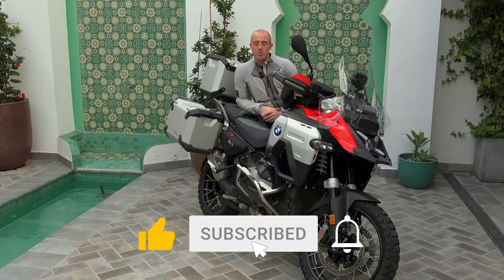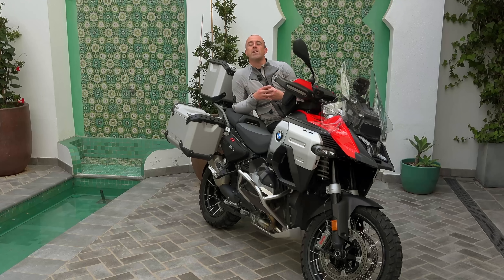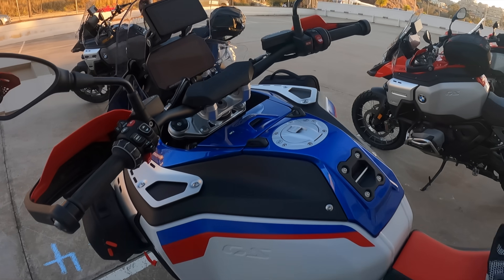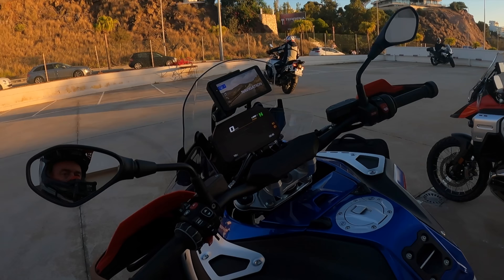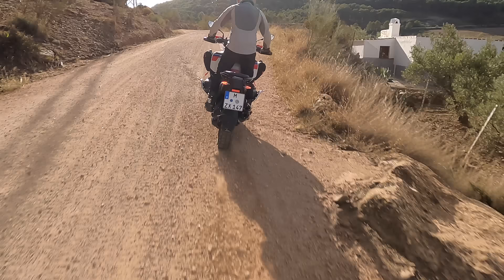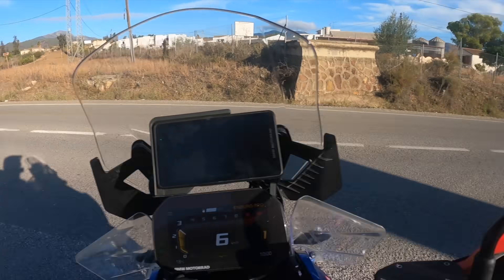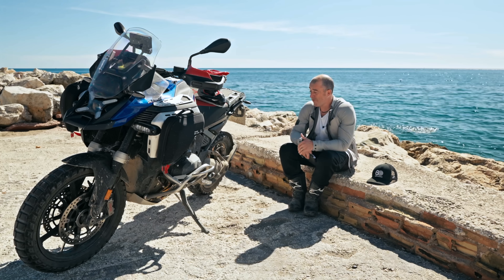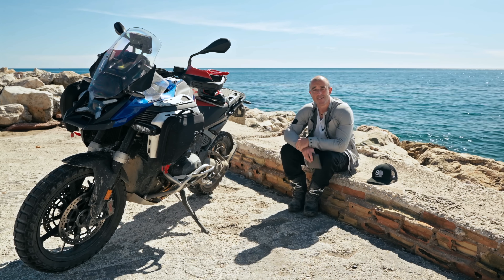2025 BMW R 1300 GS Adventure | Launch First Ride Part 1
Chad has been on the launch of the new 2025 BMW R 1300 GS Adventure, 2 days of on and off-road testing.  But, this is just part 1, Chris will be getting hold of one in part 2 for some proper off-road abuse.